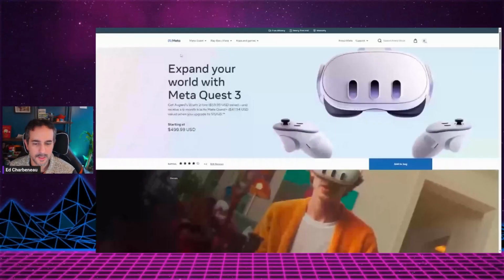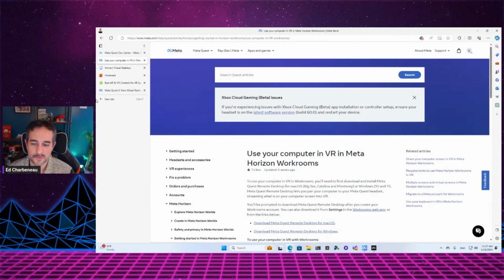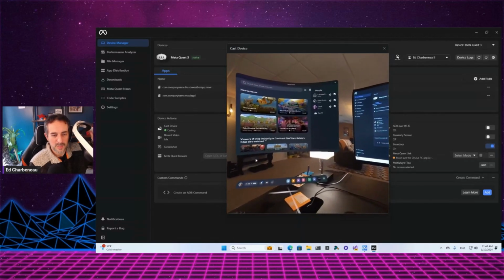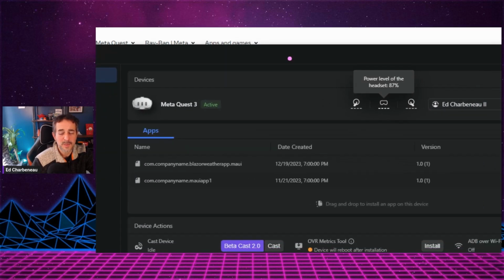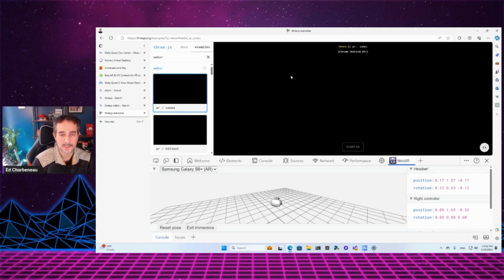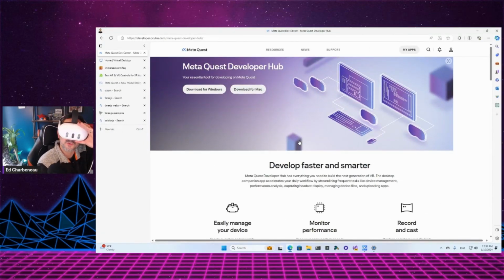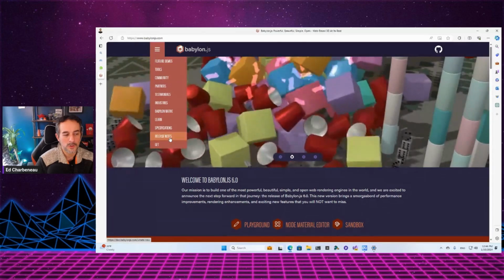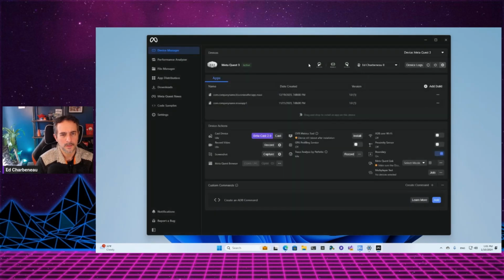Getting Started with VR/AR on Windows | The Blazor Power Hour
Is there a seamless integration of mixed reality elements into programming tools on Windows using the Quest 3? Are developers ready to unlock new dimensions with which to interact with their code?

Join Ed Charbeneau as he takes a plunge into all things Quest 3, facing the issues and comforts it can bring to your coding game.

Starting off with a quick overview of the headset itself and going through connectivity troubleshooting, switching between mixed reality and virtual reality, and going into some code on screen inside the Quest, Ed addresses the potential challenges and considerations associated with VR / MR tools in programming contexts, providing an overview of what is possible with .NET using this technology.